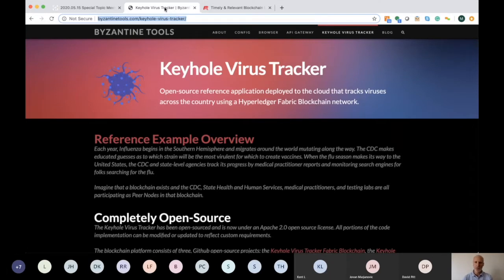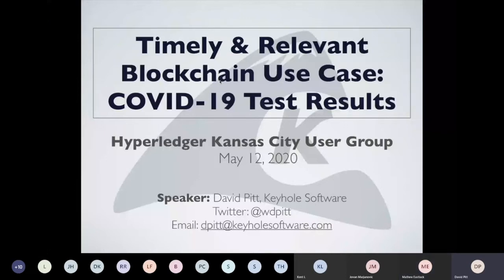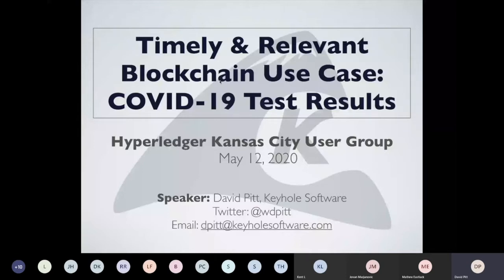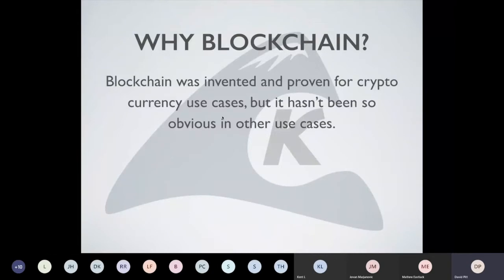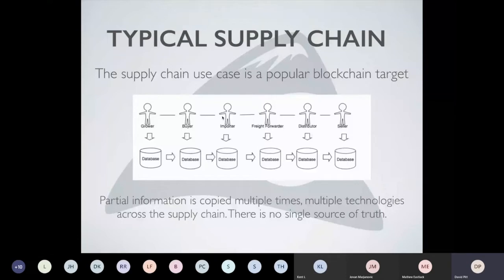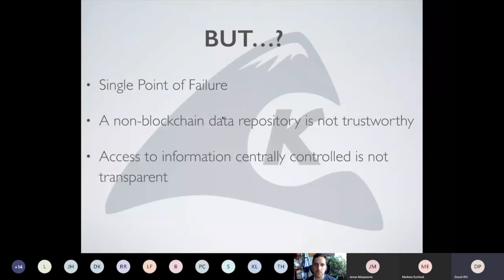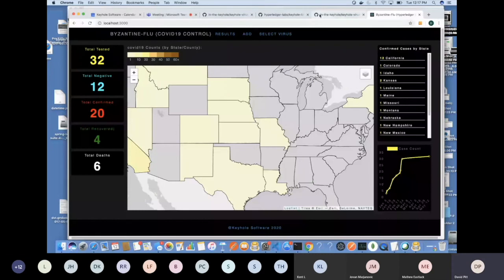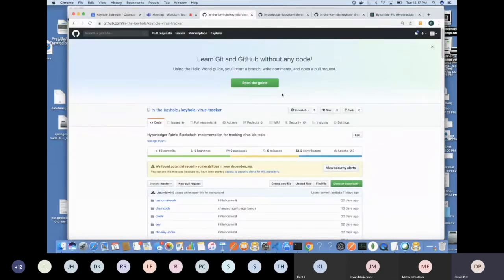Hyperledger KC User Group May 2020 Meetup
During this recorded Hyperledger KC User Group presentation, Keyhole Software's David Pitt discusses a recent blockchain use case relevant to COVID-19: the tracking and dissemination of patient testing results. He introduces and explains the Keyhole Virus Tracker, which is an open-source implementation of a possible blockchain-based solution for securely sharing lab results using Hyperledger Fabric.

Timing:
Making the Case for Blockchain: Why Use Blockchain?
      Another Use Case Example: Supply Chain - 03:14
      Blockchain vs. A Centralized Approach - 07:20
Blockchain Concepts
      Immutability - 15:18
      Hashing - 17:07
      Providence and Trust - 19:27
Traditional Lab Result Sharing vs. Lab Result Sharing with Blockchain - 23:55
Open-Source, Fabric Implementation of a Blockchain Solution to the Secure and Up-To-Date Sharing of Lab Results - 29:35
The Implementation in Action - 39:56
Finding the Implementation on Github - 42:05
Q&A - 43:27